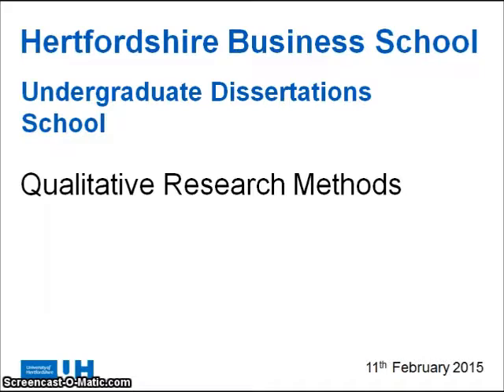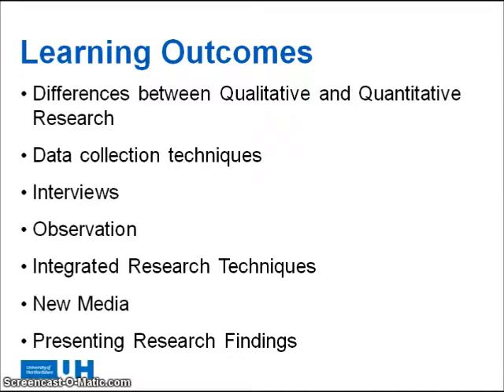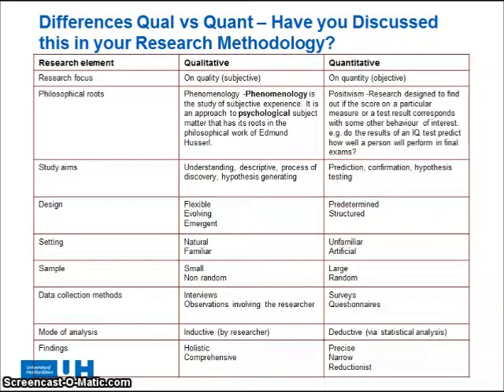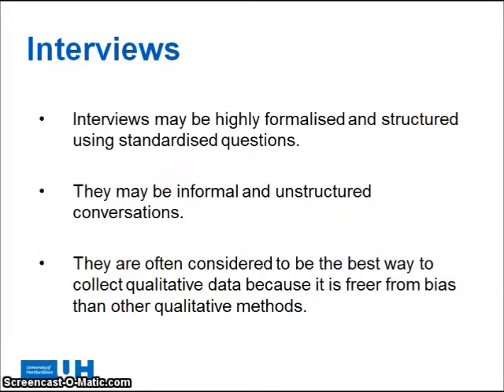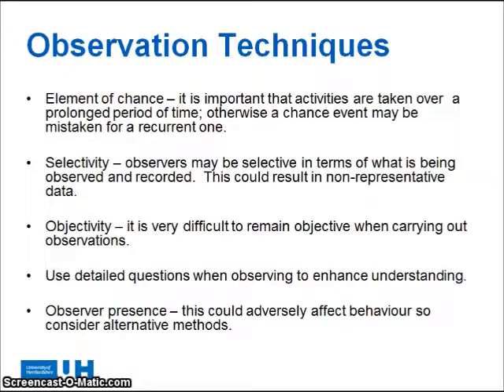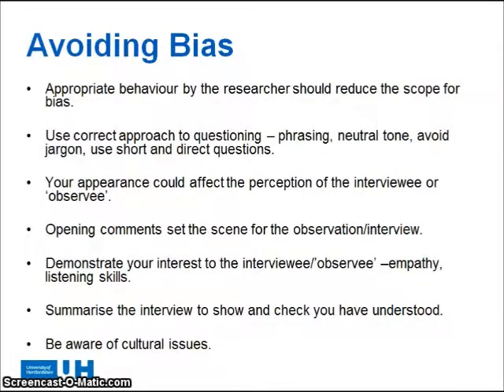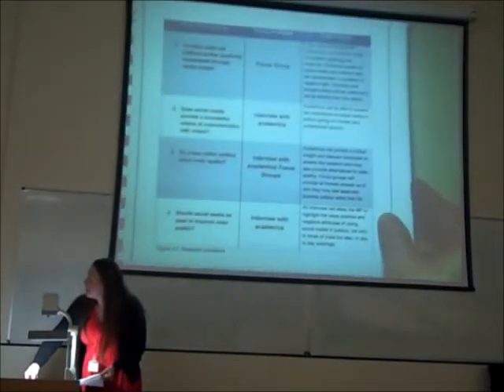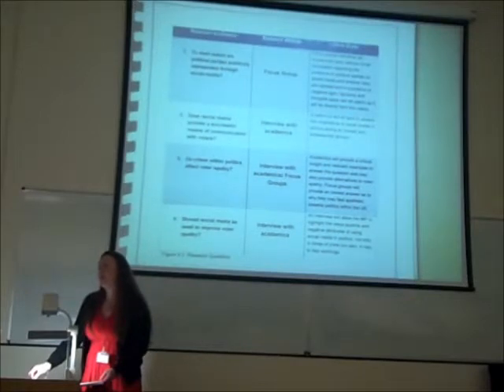Dissertation Primary Research